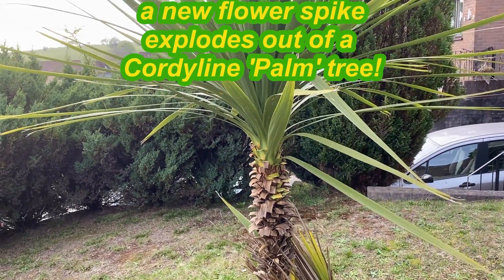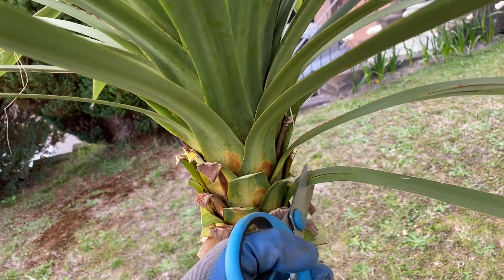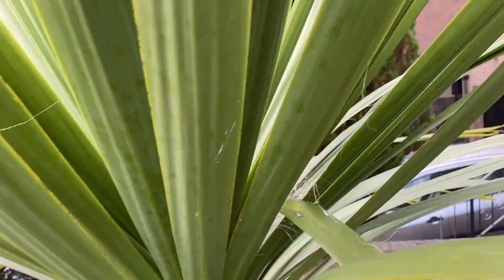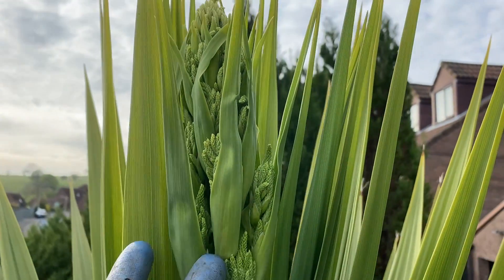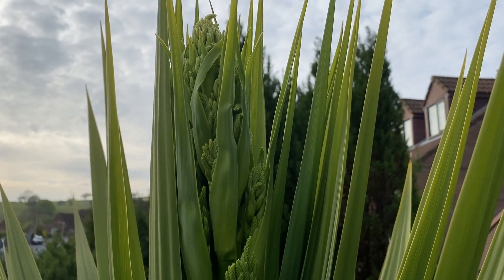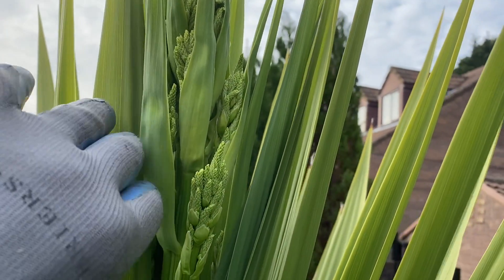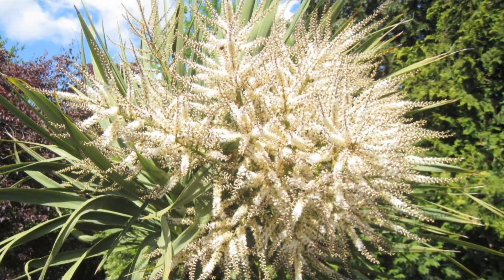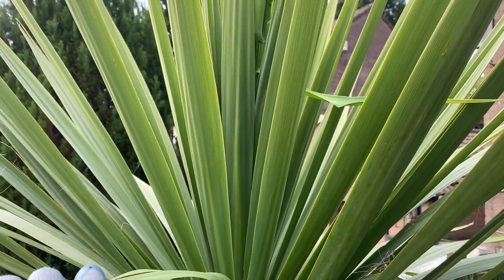Surprise! - Cordyline Palm tree flower spike emerging in the UK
Roger spotted an amazing new flower spike 'exploding' out of the top of his friends Cordyline Palm tree - in spring in Wales (UK)
These flower spikes grow very quickly and can dominate the look of the Palm (although it is not officially a Palm tree - most folks in the UK call it a palm tree) by early early summer with a huge cloud of creamy white highly perfumed flowers.
The flowers can go on to set seed which can be harvested in the winter and sown to grow your own new palm trees - see our channel for several videos showing how to germinate the seeds and grow your own baby palm trees here is one of those videos from our channel
These exotic looking plants are surprising hardy and are known by several names
Cordyline Australis
Torbay Palm
Cabbage Palm
Australian Palm